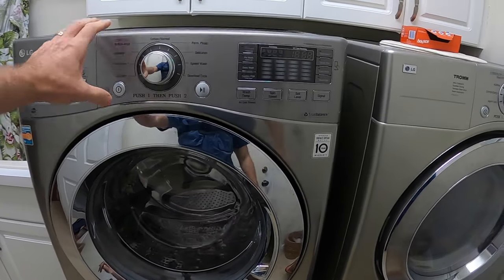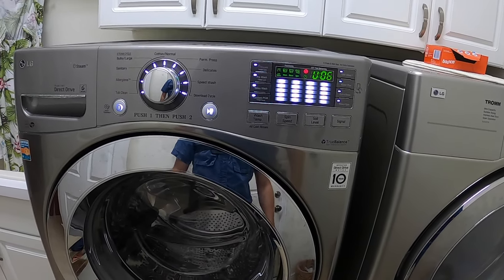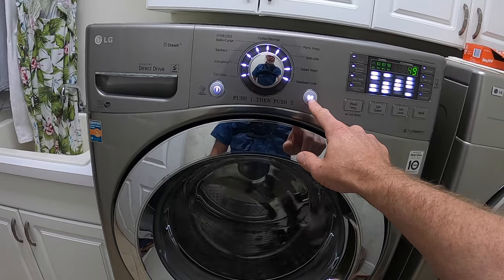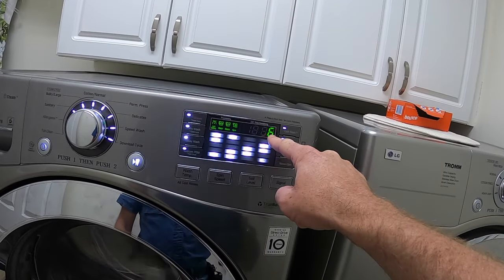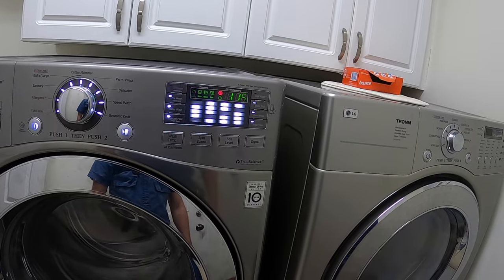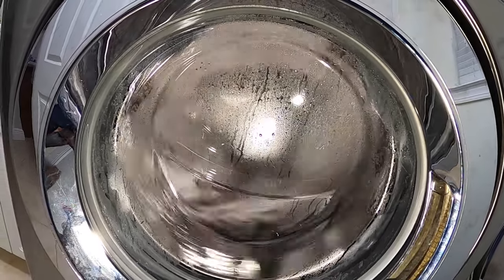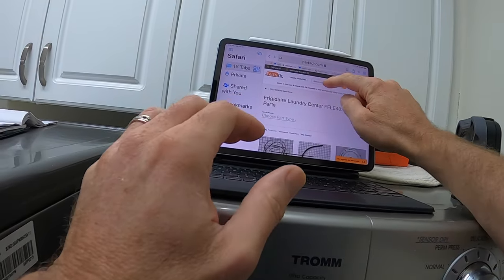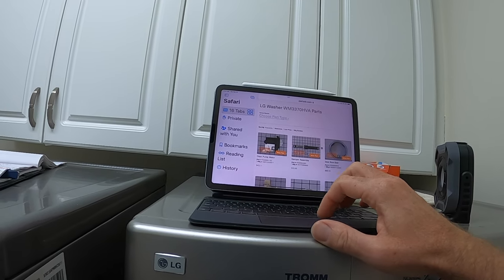LG Washer Troubleshooting: No High Speed Spin & Service Mode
Here is an Amazon link to the replacement parts

In this video, we will show you how to diagnose a common problem in LG washing machines, namely the no high speed spin issue, and then how to put the machine into service mode for further troubleshooting. If you're tired of having to manually drain your washer or seeing wet clothes after a cycle, this video is for you.

We'll start by explaining what the no high speed spin problem is and what causes it. Then, we'll show you step by step how to put your LG washer into service mode and perform a self-diagnostic test. This test will show you how to force your LG washer into high speed spin and other functions of the washing machine. We'll also share some tips and tricks to diagnose your LG washer problems

Learn what causes the no high speed spin problem in LG washing machines
Follow step-by-step instructions to put your LG washer into service mode and perform a self-diagnostic test
Receive helpful tips and tricks to keep your LG washer running smoothly.

If your are interested in becoming an appliance repairman this video gives you an inside look into the life of an appliance repair technician.

LG washer model WM3370HVA
model # WM3370HVA
LG model number WM3370HVA

For LG washing machine repair in Port St Lucie, Fl

I am not a professional repair technician, and the techniques demonstrated may not be suitable for all individuals or appliances. By watching this video, you agree that you are solely responsible for any repairs or modifications you choose to undertake.

Please exercise caution and ensure your own safety when attempting any repairs. Always follow the manufacturer's instructions and guidelines specific to your appliance. If you are uncertain or uncomfortable with the repair process, it is recommended to seek professional assistance.

I cannot be held responsible for any damages, injuries, or losses that may result from the use or misuse of the information provided in this video. Viewers should proceed at their own risk.

Furthermore, please note that some appliances may have specific repair restrictions or guidelines set by the manufacturer. It is important to familiarize yourself with those policies and comply with them.